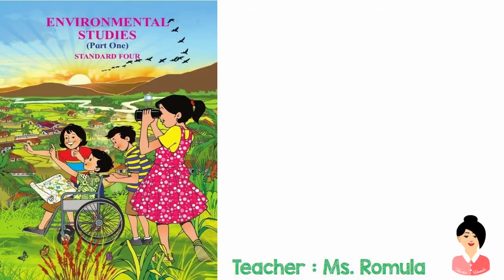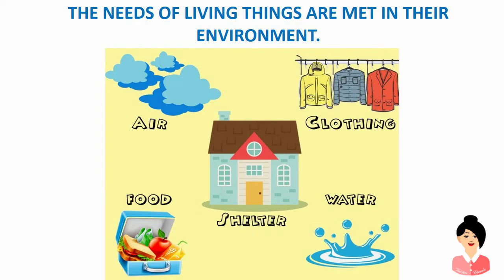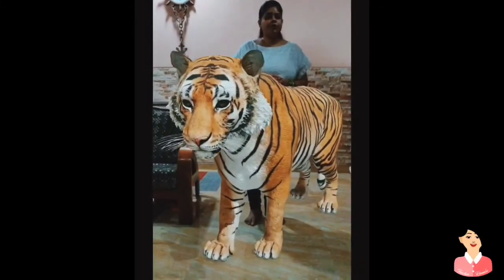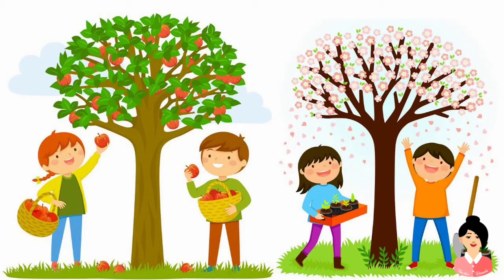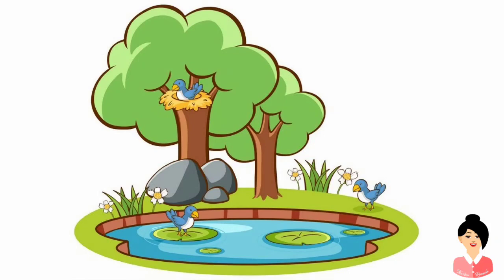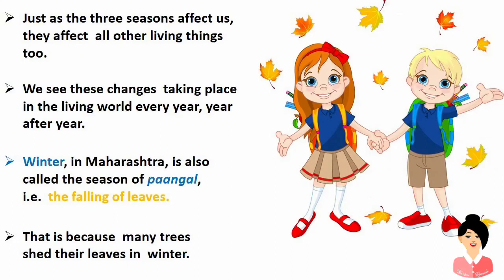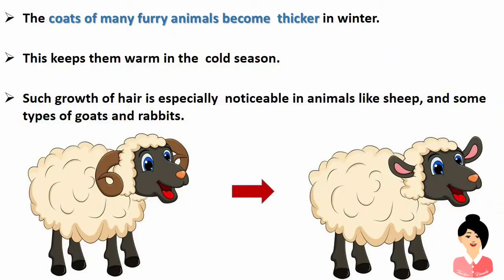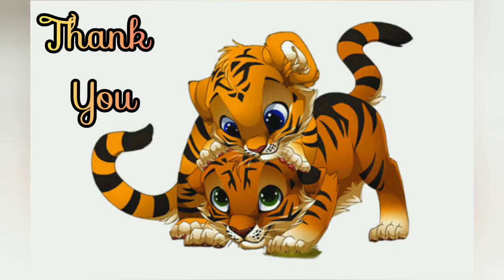Grade 4:The Inter Relationships Between Living Things [Full Lesson]